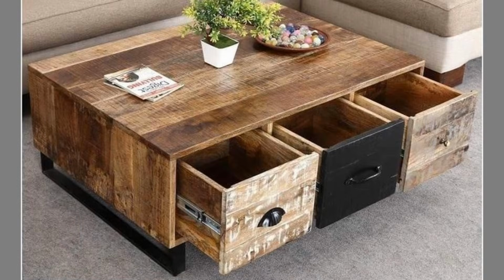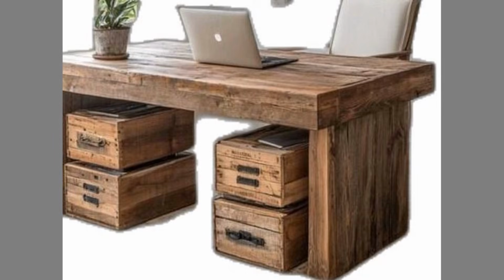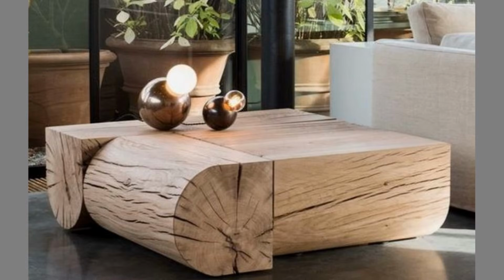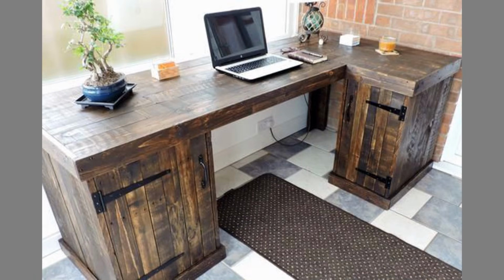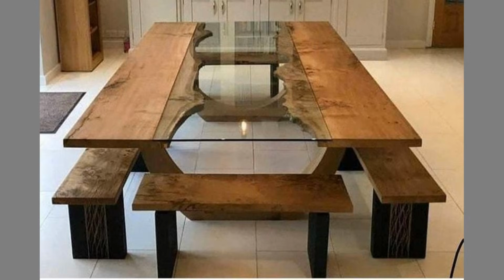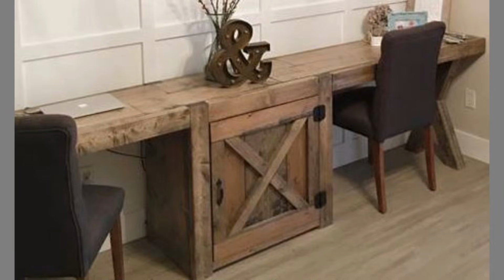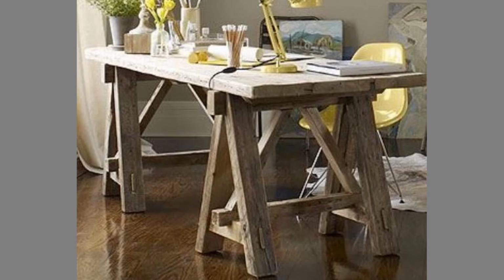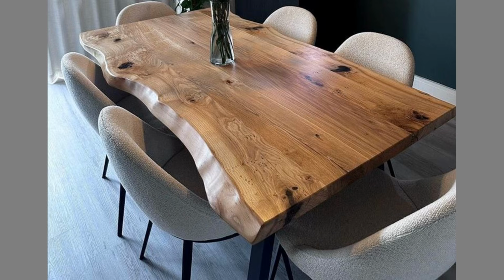Sustainable Style Modern Home Furniture Ideas Made from Reclaimed Wood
Discover sustainable style with modern home furniture ideas made from reclaimed wood—eco-friendly, stylish, and perfect for contemporary living.

Welcome back to Kuki Décor. Today we will show you the collection of    Modern Home Furniture Ideas Made from Reclaimed Wood.

Watch these useful wood furniture ideas and wood decorative piece ideas. At the end of this video you will be inspired with plenty of wood furniture and decor ideas. We post furniture, decor and crafts ideas videos daily bases.  To never miss these inspirational furniture, décor and craft ideas smash the notification bell so you will be notified when we upload new videos also don’t forget to like, share this video as your likes and share enable us grow our channel to give you more content in return and keeps the ideas flowing. Thanks for being here—let’s make something beautiful together with Kuki Décor.
Our channel is dedicated to inspiring you with creative ideas, DIY projects, scrap wood projects, organic wood furniture ideas, Eco- friendly wood furniture pieces, wood furniture ideas for home and outdoor and expert tips for transforming natural wood into stunning home décor. Whether you're a seasoned craftsman or a beginner looking to explore your artistic side, Kuki Decor offers design inspiration, and innovative techniques ideas to bring your vision to life.
Discover upcycle, personalize, and elevate your living space with unique wooden creations.